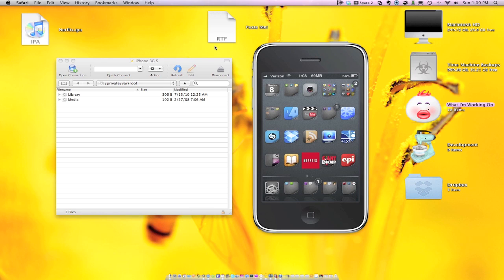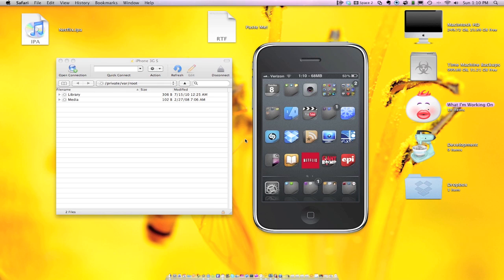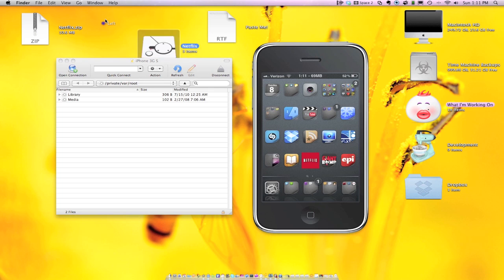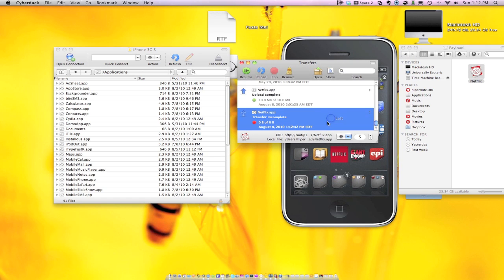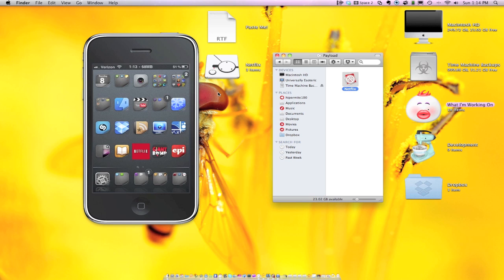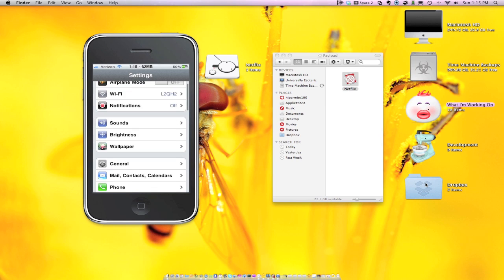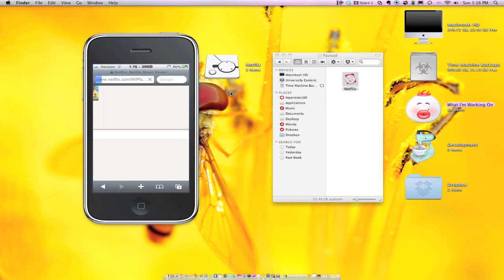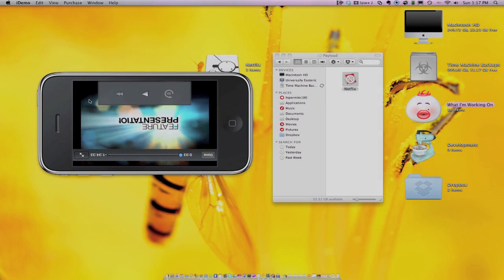Netflix App For The iPhone!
How to get Netflix on your iPhone.